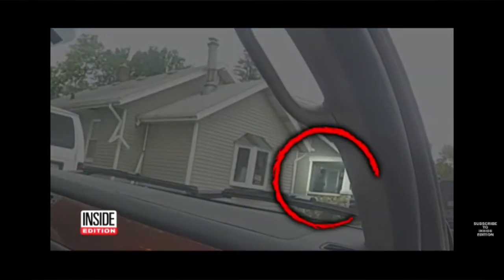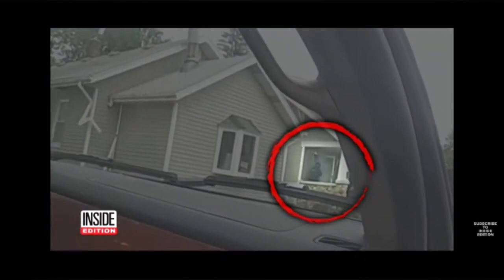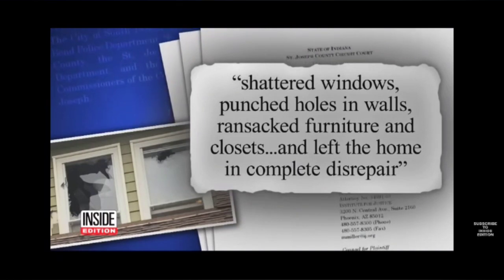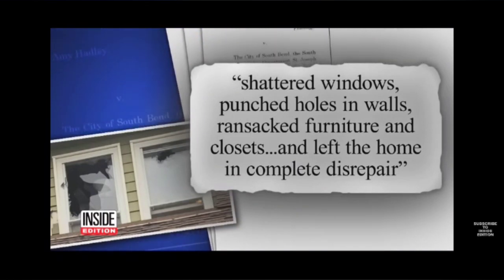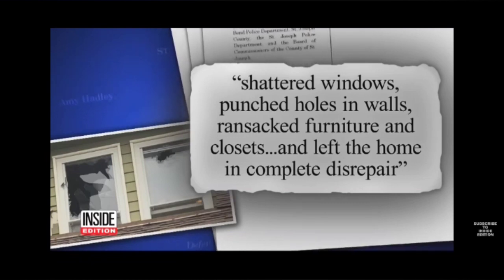DELPHI: Reverse Warrant | Geo Location Data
Delphi Murders: Examining Geo Location Data & Accuracy"

In this video, we explore the crucial role of geo location data in criminal investigations and unravel its accuracy in determining the whereabouts of potential suspects.

🔎 What is Geo Location Data?
Geo location data refers to the information acquired from various sources.

⚖️ Investigative Techniques & Challenges:
Join us as we discuss the various investigative techniques employed by law enforcement agencies, including cell phone pings, distance between cell towers, and improving location accuracy. Gain insight into the challenges faced by investigators and the advancements made in recent years.

Whether you're a true crime enthusiast or interested in the complexities of tracking and analyzing geo location data, this video provides an  exploration of the Delphi case and the significance of accurate location data in criminal investigations.